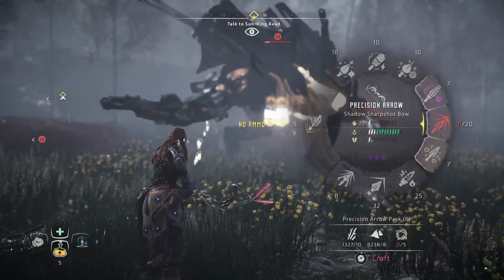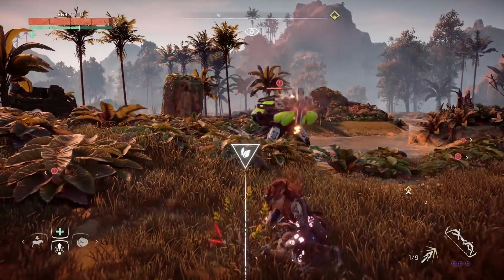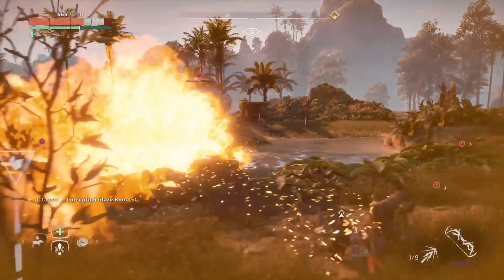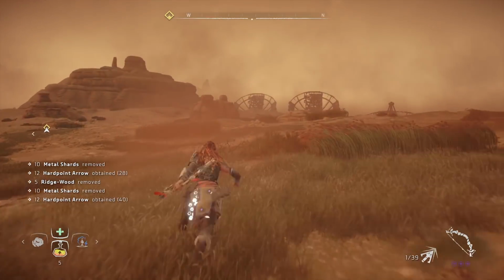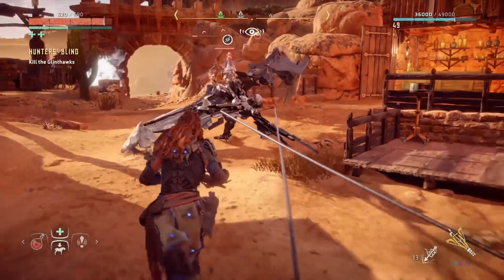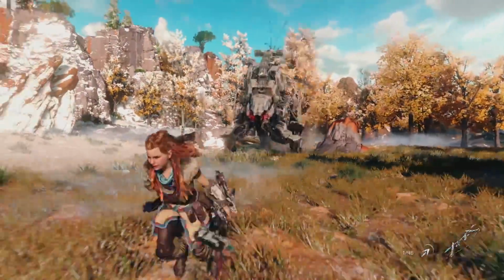Horizon Zero Dawn machines - TOP 5 MACHINES (Horizon Zero Dawn tips and tricks)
Top 5 Horizon Zero Dawn machines - Horizon Zero Dawn tips!

My top 5 machines Horizon Zero Dawn
1. Horizon Zero Dawn Thunderjaw
2. Horizon Zero Dawn Rockbreaker
3. Horizon Zero Dawn Bellowback
4. Horizon Zero Dawn stormbird
5. Horizon Zero Dawn Tallneck

More Horizon Zero Dawn content:

Horizon Zero Dawn PC COMING Eventually? IS IT POSSIBLE?! PS4 Games Coming To PC with PlayStation Now

Horizon Zero Dawn tips and tricks for GETTING The PLATINUM TROPHY - FAST XP & All Alies Joined Quest

Horizon Zero Dawn tips and tricks - THE HARDEST CHALLENGE (Horizon Zero Dawn rockbreaker guide_

Horizon Zero Dawn sales A HUGE SUCCESS (Horizon Zero Dawn news - Horizon Zero Dawn success):

Horizon Zero Dawn best armor - TOP 5 GEAR (Horizon Zero Dawn armor - Horizon Zero Dawn tips)

Horizon Zero Dawn Patch 1.04 BUFFS ARMOR?! (Horizon Zero Dawn update 1.04 - Horizon Zero Dawn armor)

Horizon Zero Dawn SIDE QUEST Teases NEW AREA Horizon Zero Dawn 2 or Horizon Zero Dawn DLC

Horizon Zero Dawn - CAN YOU FLY?! (Horizon Zero Dawn gameplay PS4 Pro - Horizon Zero Dawn flying)

Horizon Zero Dawn Tips - How to get the PURPLE SPEAR (Horizon Zero Dawn gameplay PS4 pro)

Horizon Zero Dawn tips and tricks - BEST WEAPONS & HOW TO GET THEM (Horizon Zero Dawn tipps)

Horizon Zero Dawn gameplay - MAX LEVEL vs 2 Thunderjaw on VERY HARD (Horizon Zero Dawn Thunderjaw)

Horizon Zero Dawn tips and tricks - MOD TIPS (Horizon Zero Dawn tipps - Horizon Zero Dawn mod tips)

Horizon Zero Dawn tips and tricks - How To Get Shadow Stalwart Heavy (Horizon Zero dawn tipps)